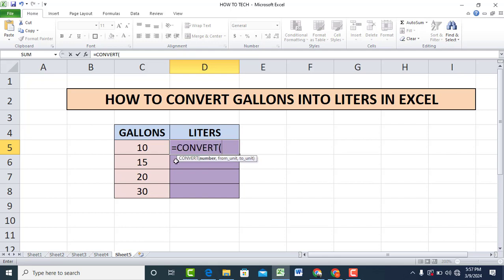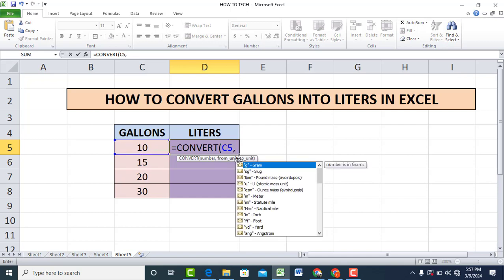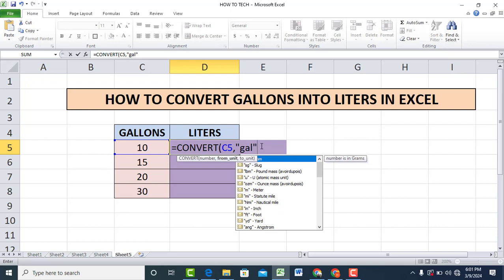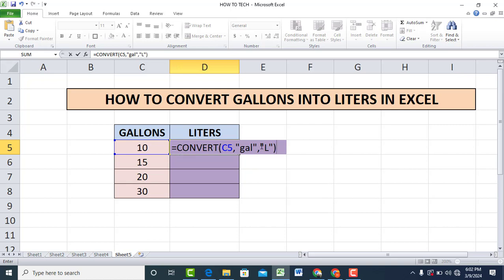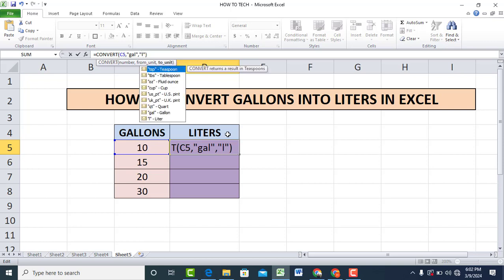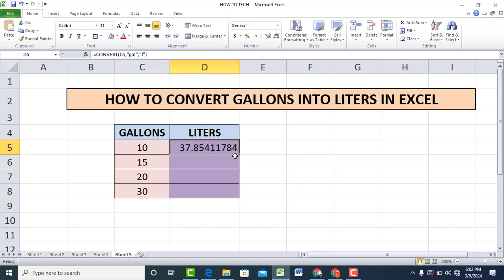HOW TO CONVERT GALLONS INTO LITERS IN EXCEL